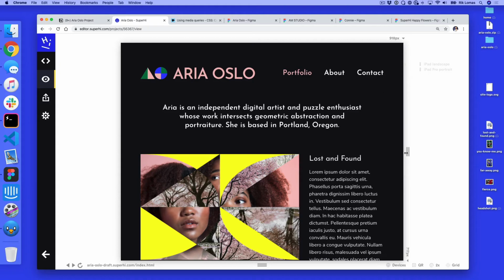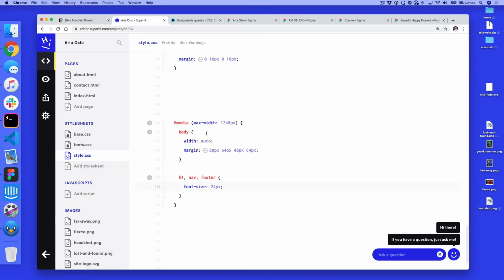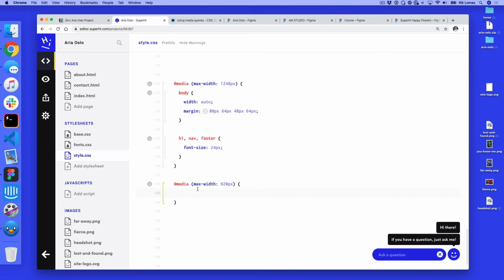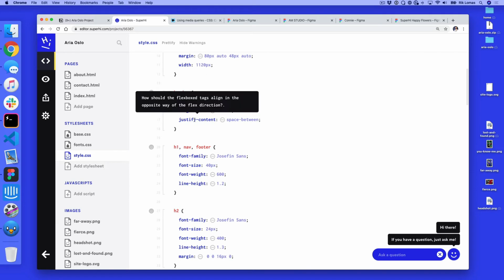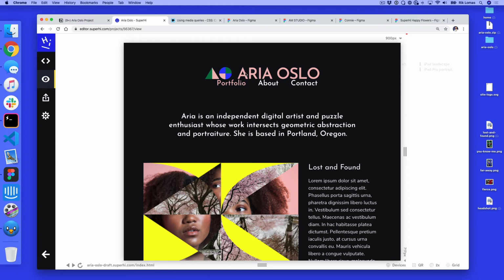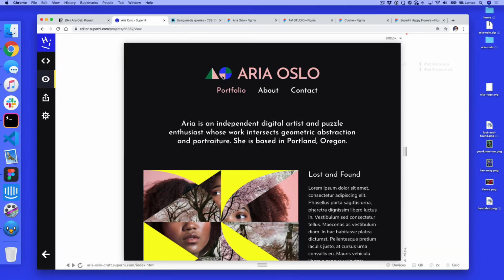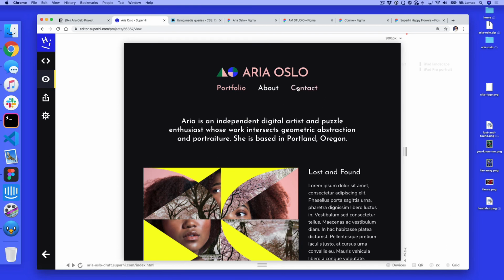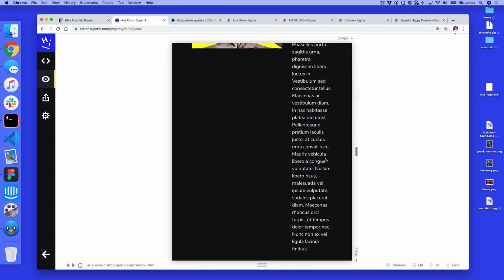PDC Lesson 4, Part 6 – Fixing our header